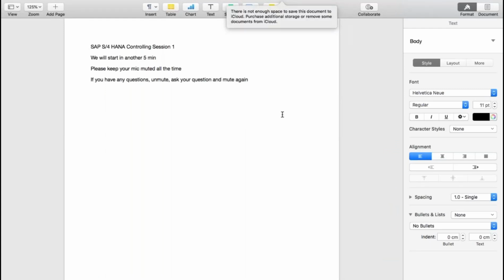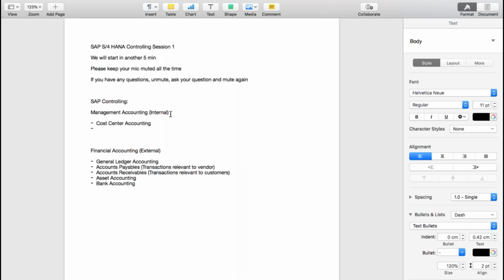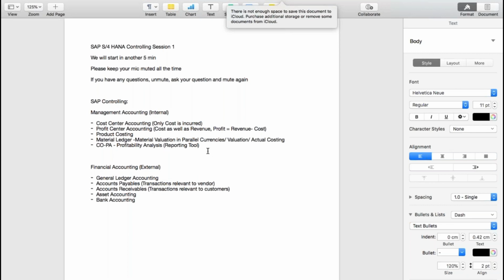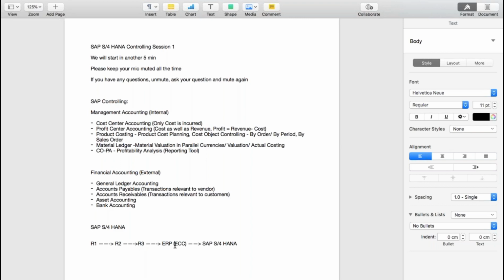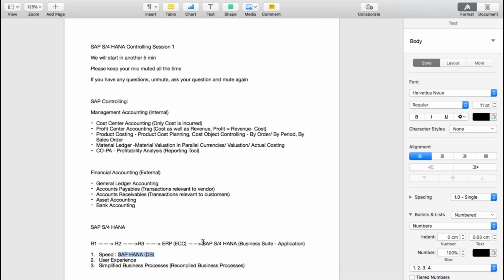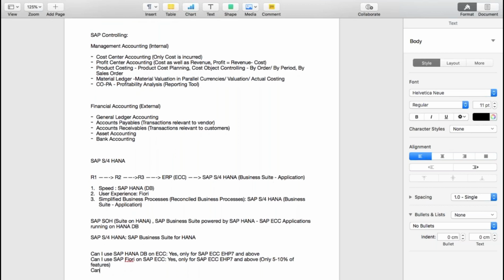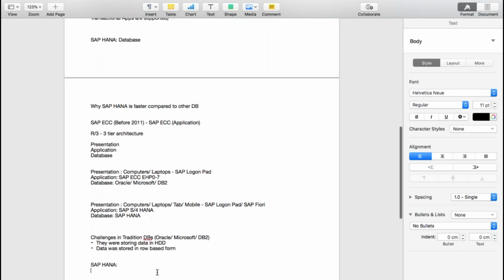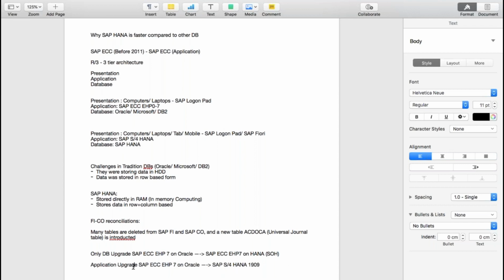SAP S/4 HANA # INTRODUCTION TO SAP CO CLASS # CLASS NO - 5